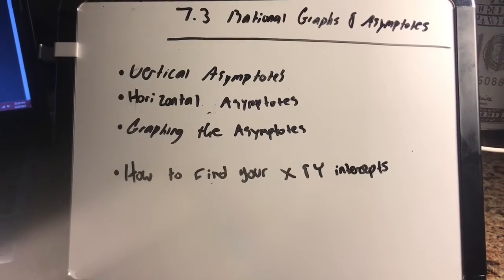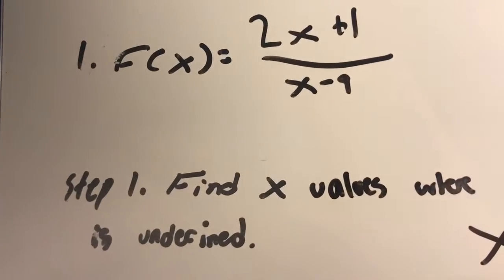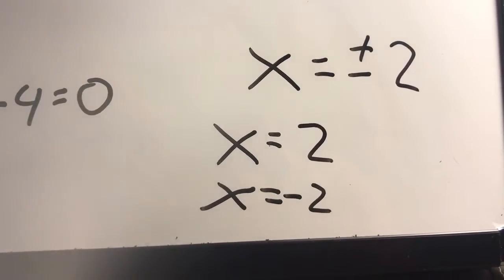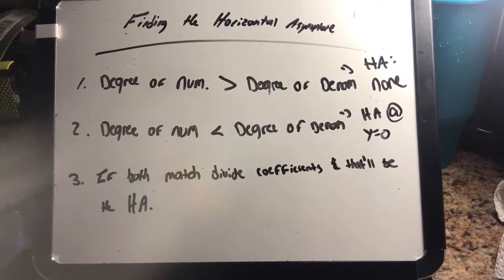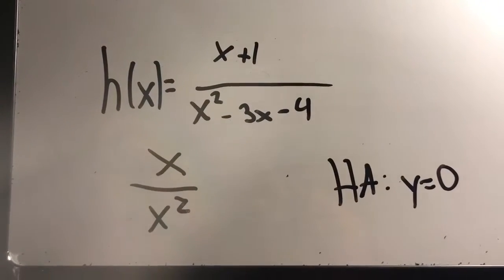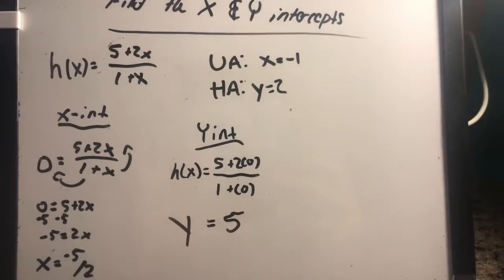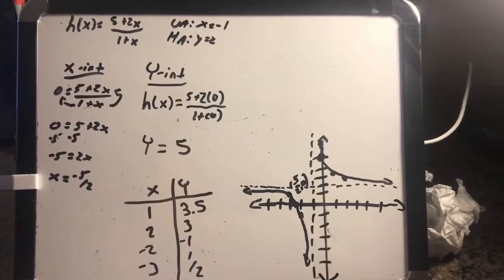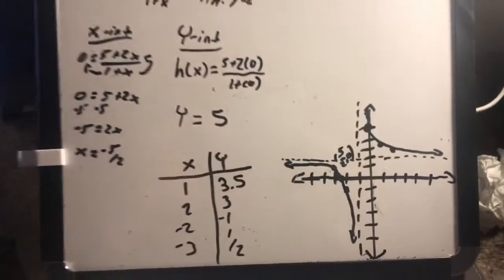Tutorial Chapter 7 Section 3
Today you’ll be learning about Rational Graphs and Asymptotes